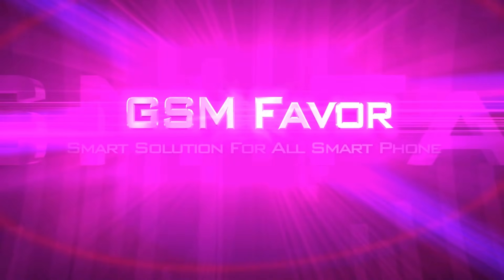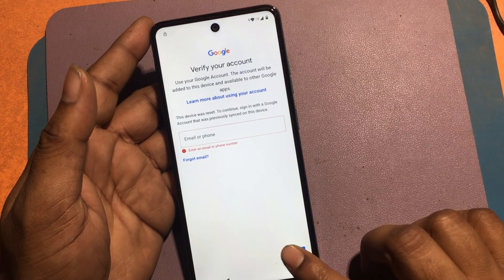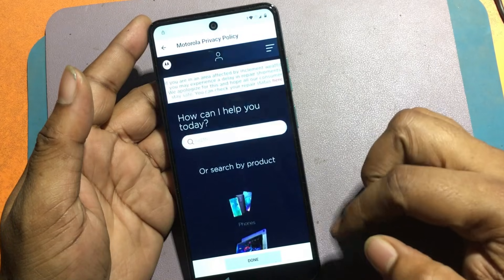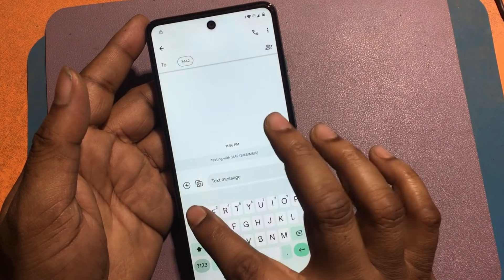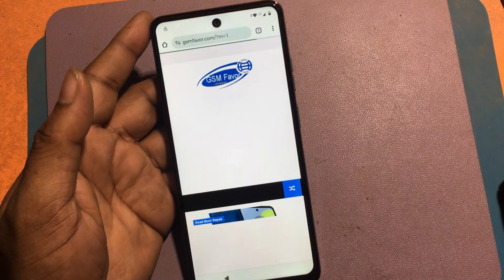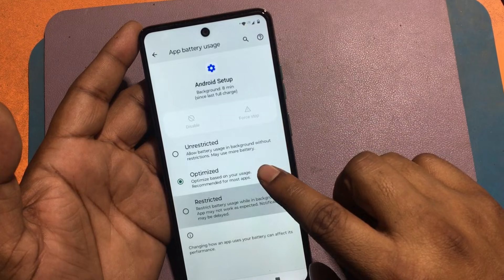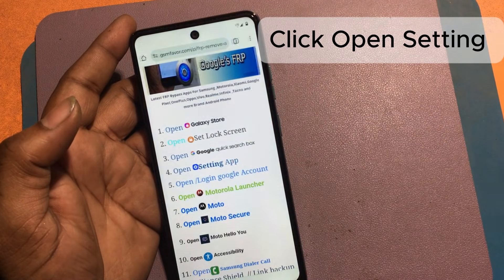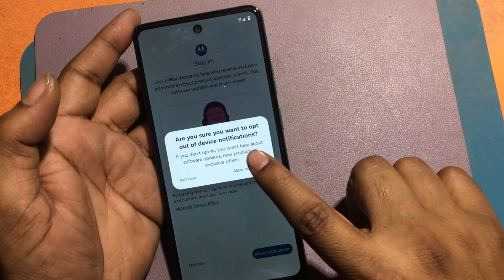Motorola FRP Bypass Tutorial 2025 || Moto G04s Motorola Verify PIN After Factory Reset Solution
How to Bypass Verify PIN After Factory Reset || Motorola Moto G04s FRP Bypass Tutorial 2025 || new update video FRP Bypass Without PC Mathord how to bypass google lock on motorola phone
Motorola FRP Bypass Tutorial 2025 ||  Android 14 FRP bypass Andorid 15 FRP bypass
Locked out of your Android phone after a factory reset? To bypass verify PIN after factory reset

Motorola Phone Factory Reset Tutorial || Motorola G04s Forgot Password Solution Hard Reset Tutorial